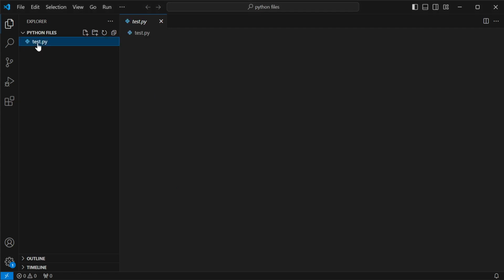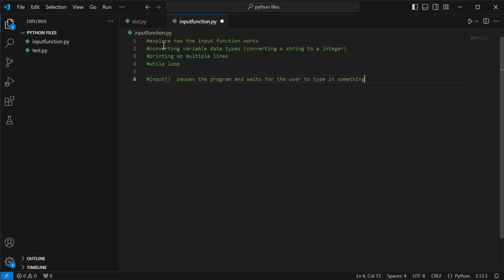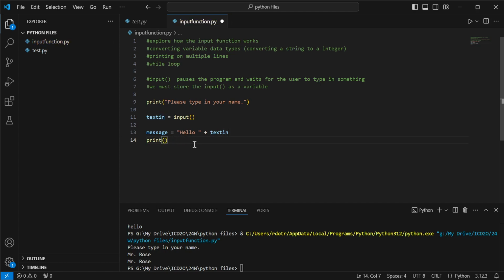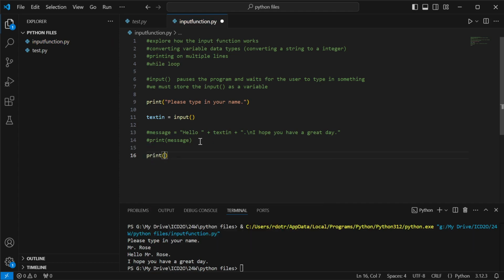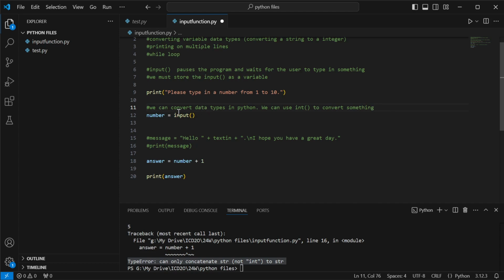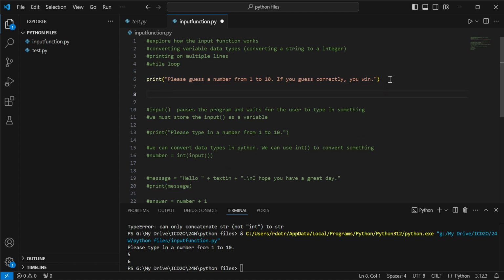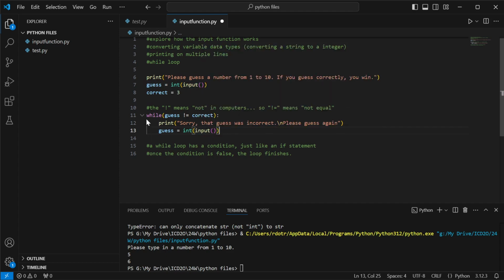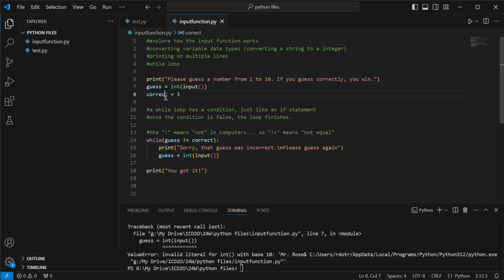Python input() Function and While Loop